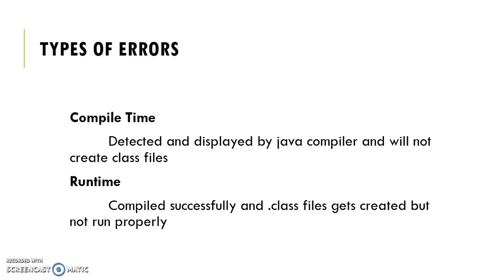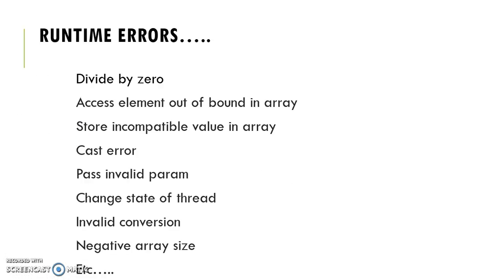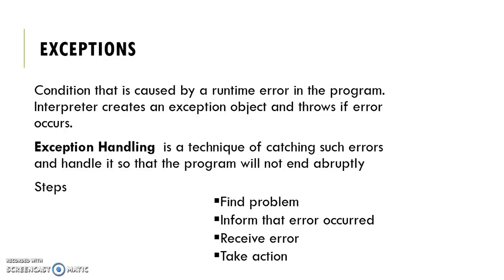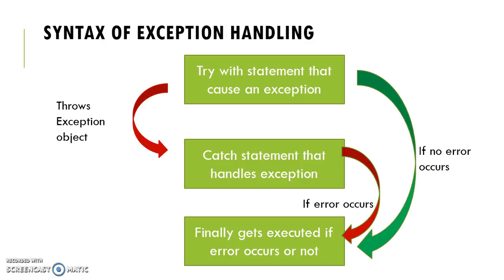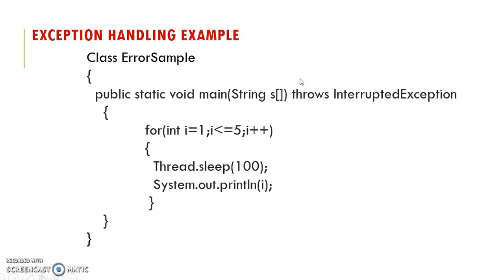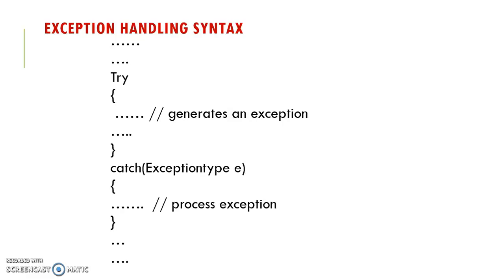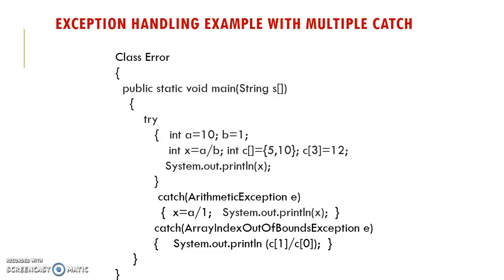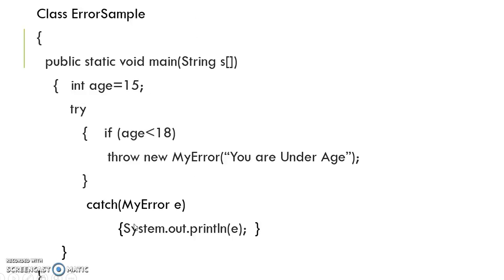exception handling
Predefined and user defined